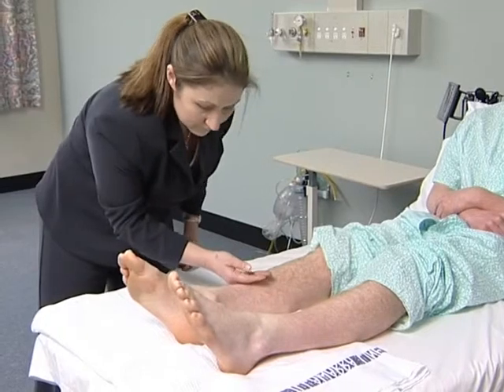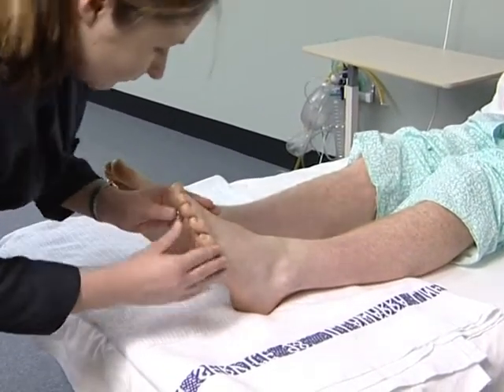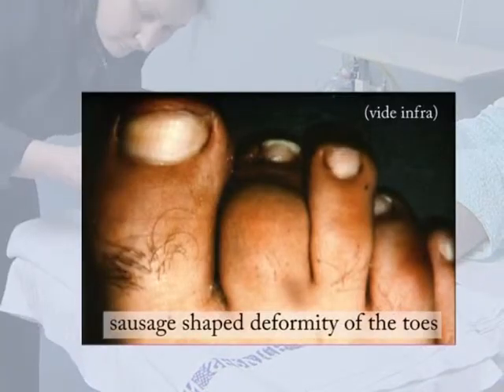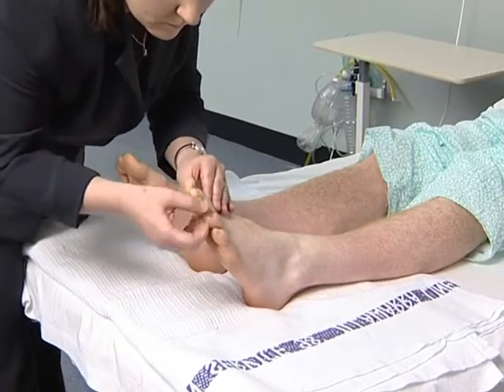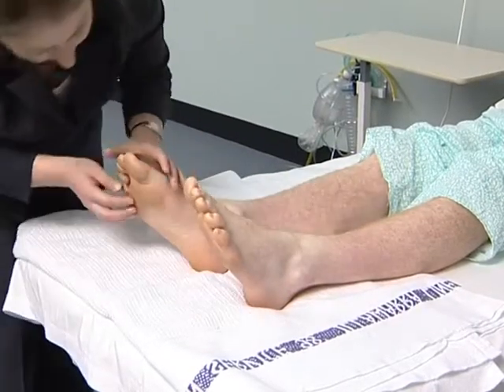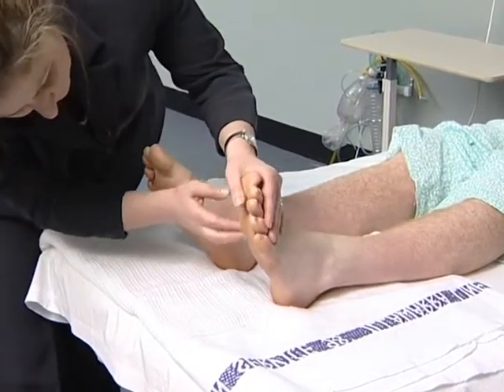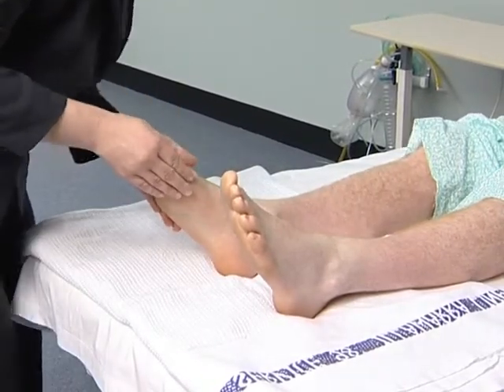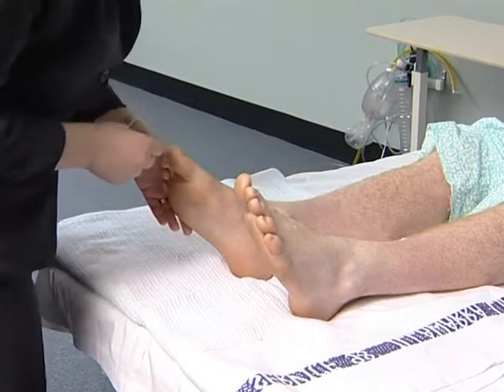10. The Ankles and Feet.mp4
Clinical examination of the foot and ankle.